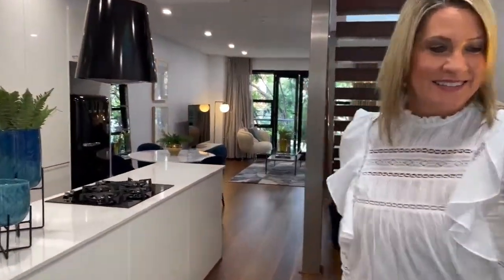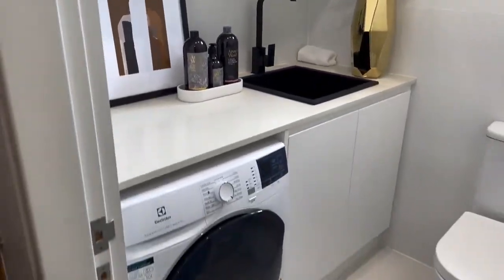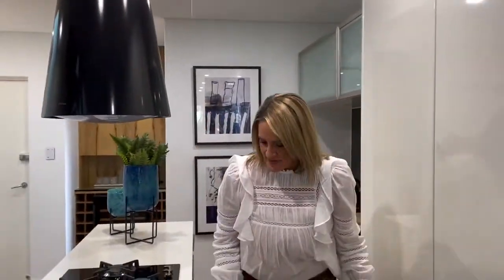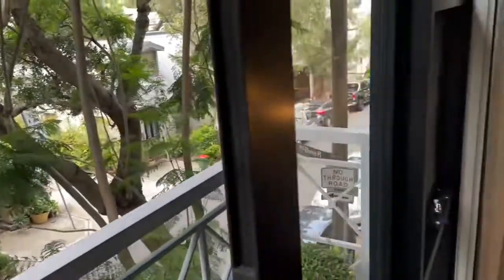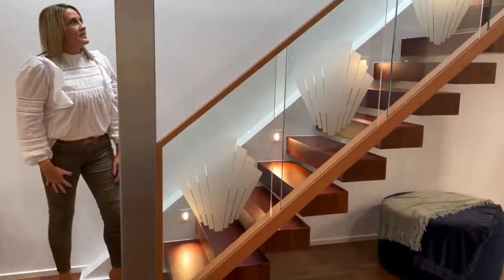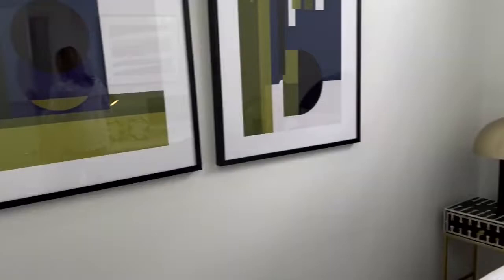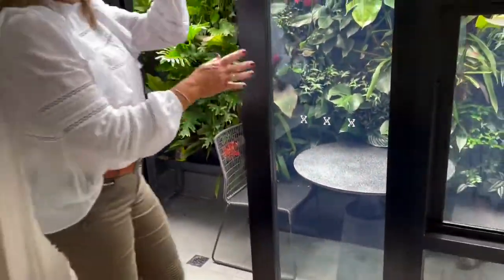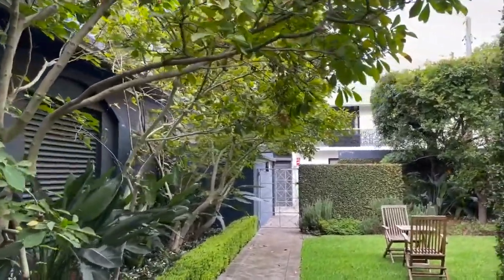HOUSE TOUR Surry Hills, Sydney Prize Home!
And on this channel, I will be showcasing many of the BEAUTIFUL and LUXURIOUS properties found here in the world. I will be doing various luxury home tours, luxury mansion tours, luxury Jewelry etc, and so many. I have made it my mission to provide my viewers with BRAND NEW weekly content at the highest quality production possible. Thank you so much for taking the time to view/check out my content! I am honored to introduce series of most beautiful and luxurious homes and mansion, hotels to millions of viewers worldwide.

Want an in-depth look at our Sydney Prize Home? We're taking you all the way through the Prize Home, from the living area to the garden courtyard 🍃 This $1.8 Million Prize could be yours here:

Luxury Houses J